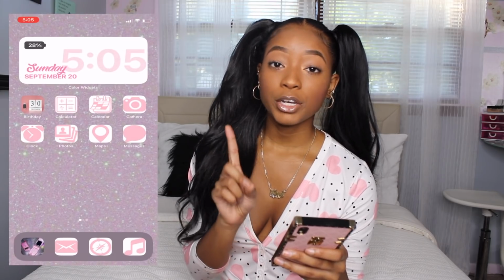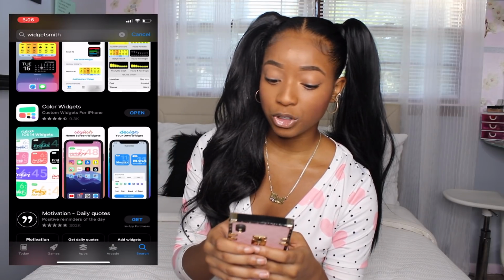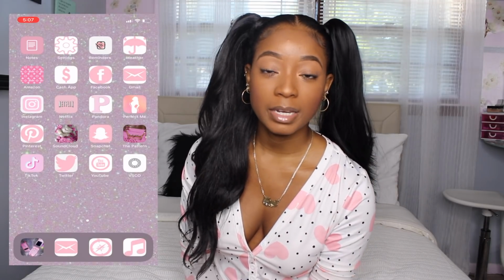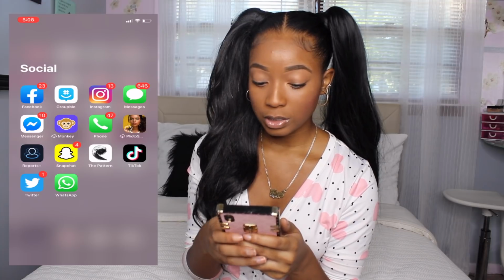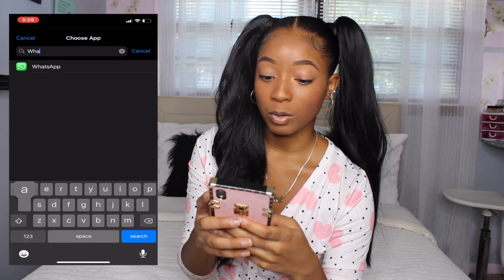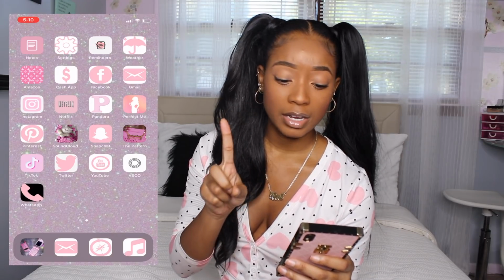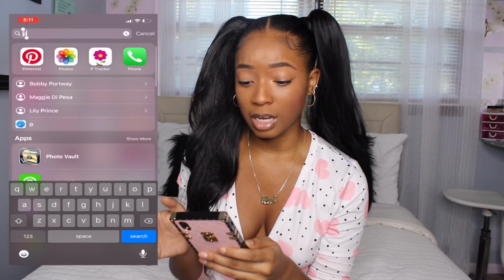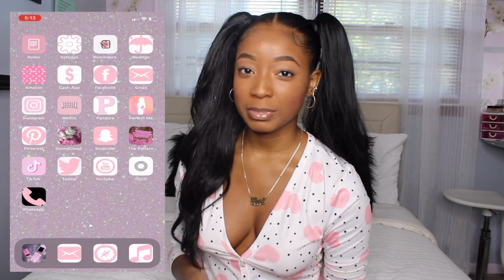HOW TO CUSTOMIZE YOUR IPHONE HOME SCREEN WITH iOS14 | *pink aesthetic*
How to customize your iPhone home screen with the new iOS 14 update!!
In this video, I show you guys how to create your own custom & aesthetic home screen using widget smith & color widgets !! I also go over some of the new features the iOS 14 update has to offer! These new aesthetic home screens are super cute and easy to do & I hope you guys enjoyed

M E D I A/B U S I N E S S I N Q U I R I E S